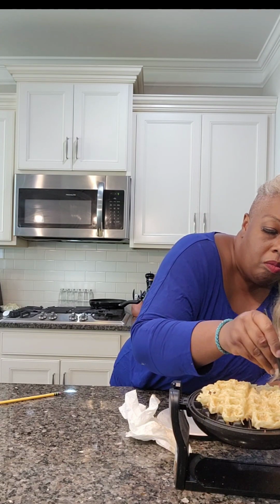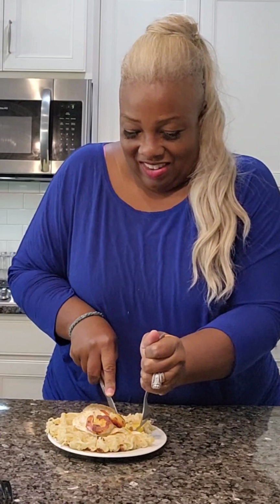How to Make Ramen Noodle Waffles 🧇, Shrimp & Egg| Carters Eat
Today we are making ramen noodle waffles with a fried egg and shrimp.  Let's plate it up and try Ramen noodle waffles.

Comment, commit & Stick Get there, Get there, Get there!

Code: Carter

Get Your Ganzia Air Fryer Today!!

Join Robinhood with my link and we'll both pick our own free stock :🤝

We are always cooking something fun in the kitchen!!

Domestic Abuse Hotline
1−800−799−SAFE(7233)